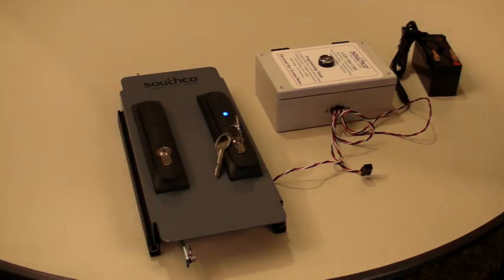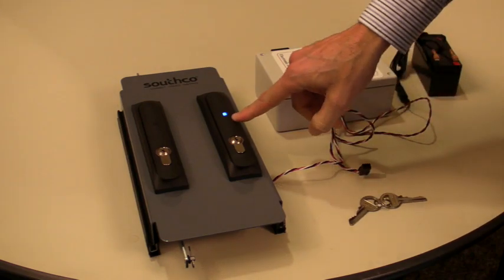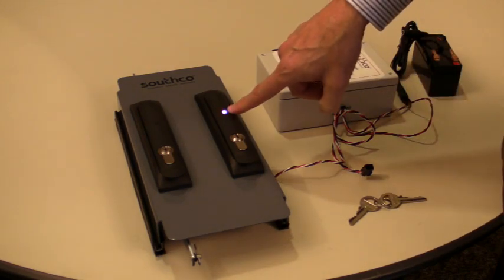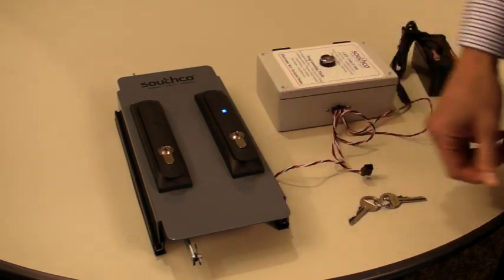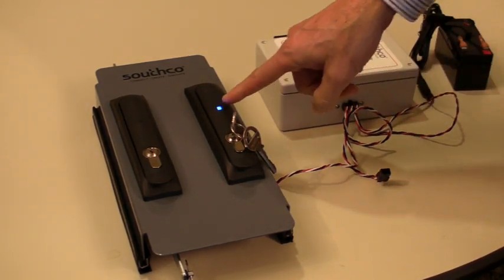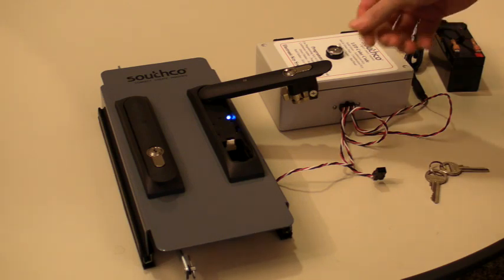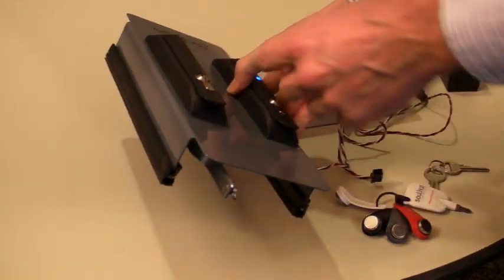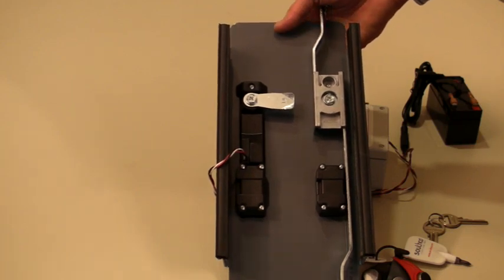Golden Mousetrap Video for the H3-EM